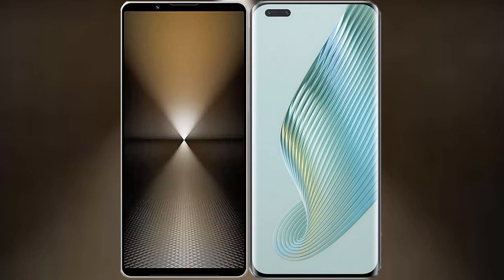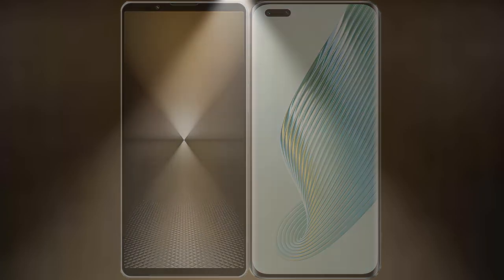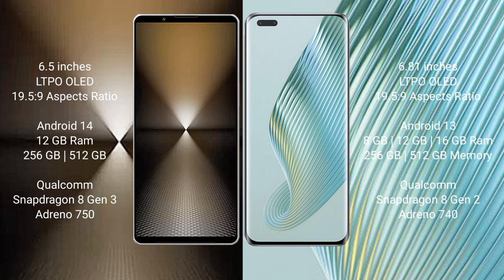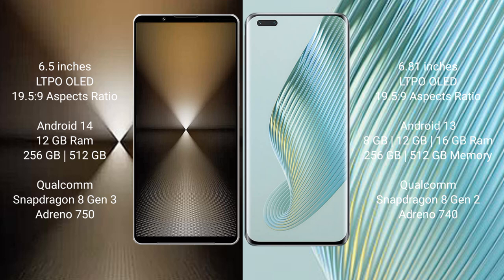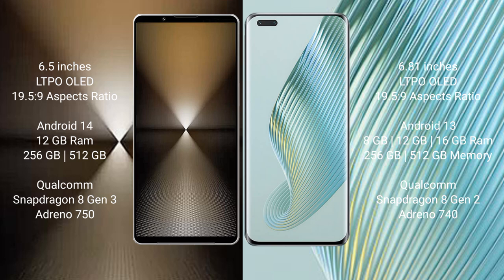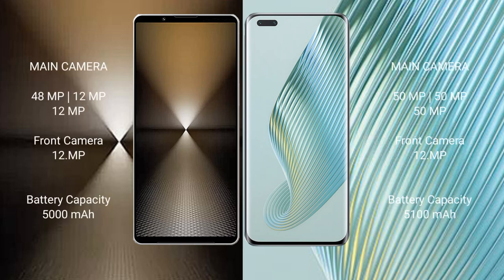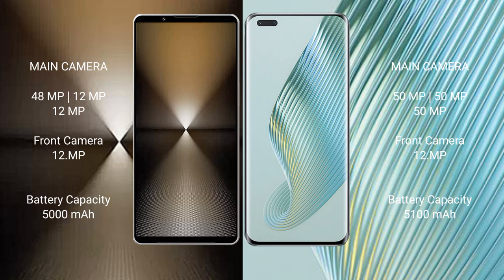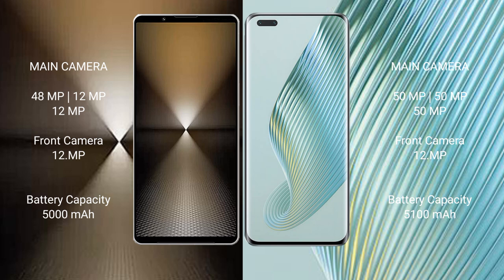Sony Xperia 1 VI vs Honor Magic 5 Pro Review